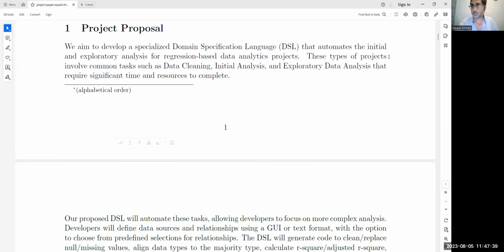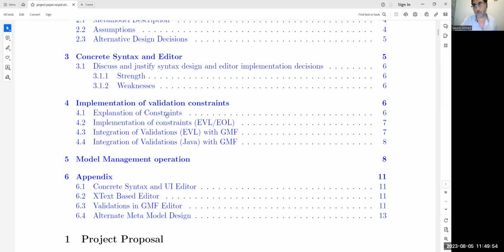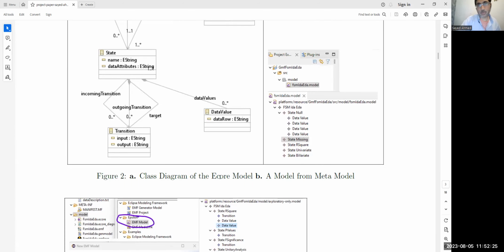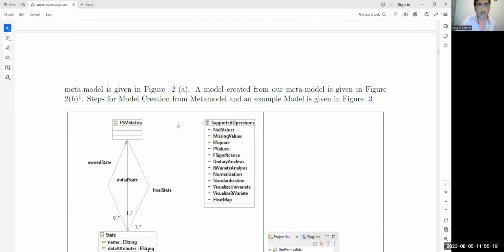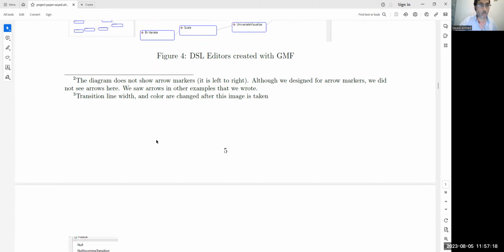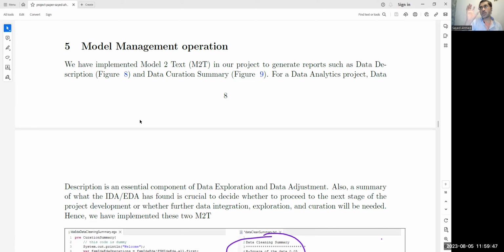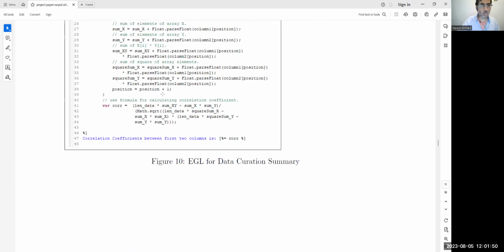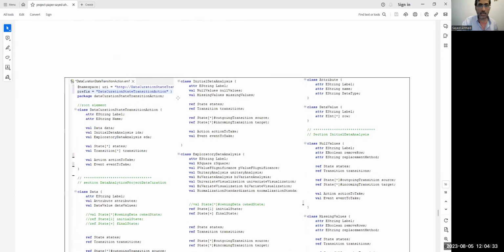Step 2 Review Report a DSL Automate Initial and Exploratory Analysis for Data analytics projects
This Channel will host videos for our training programs and courses in anything IT, Software/Web/Mobile Development, Database/BI, Big Data, Data Science and Machine Learning, Analytics, DevOps/Infrastructure/Cloud, and Security.

Videos can be in both Bengali and English.

Our program length: 6 months to 1 year. Selected candidates from the best, may be provided support for Job placement and/or internships.

8112223 Canada Inc. Justetc Technologies. Justetc Social Services